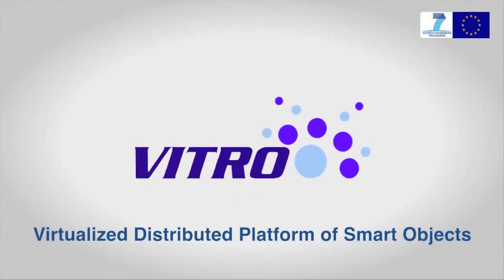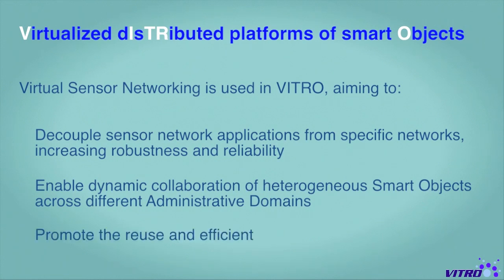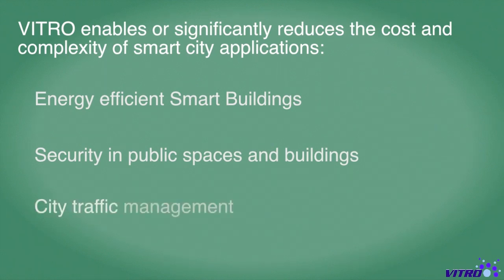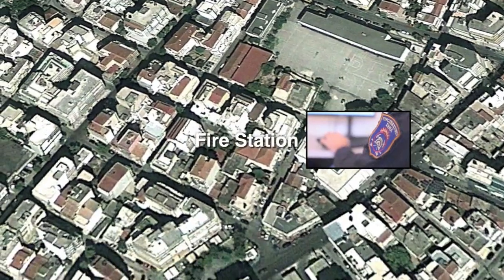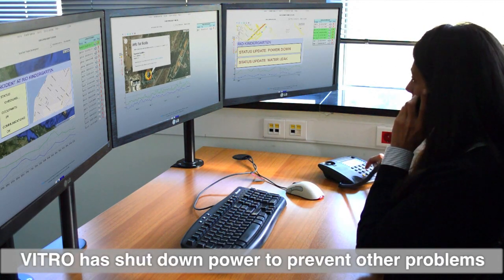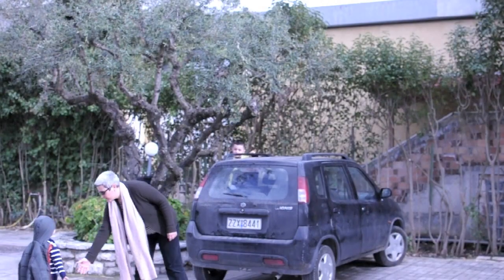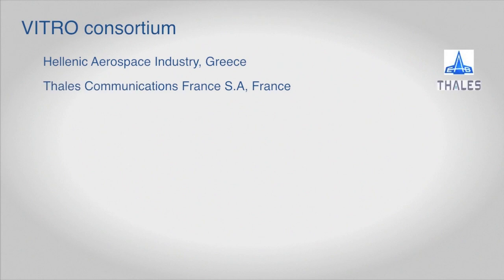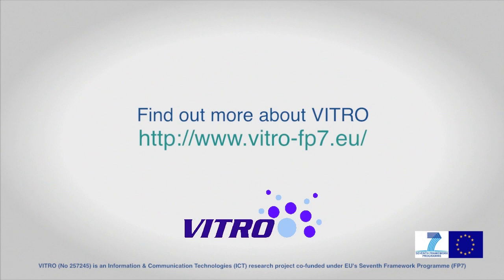VITRO application scenario showcase (final)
This short video showcases a set of application scenarios enabled by VITRO in the context of a smart city.

We would like to thank Georgia Georganopoulou, Orestis Akribopoulos, Marios Logaras, Alkis Korovesis, Evangelos Theodoridis, Efi Chita, Panagiotis Kokkinos and Nick Stergiopoulos for their help in making this video.

Music on the video was kindly provided by Spyweirdos ("Summer somewhere" from the album "For children to play", and by Fantastikoi Hxoi ("Morka" from the album "Kyriarxoi tou Sympantos", licensed under a Creative Commons Attribution-Noncommercial-No Derivative Works 3.0 Unported License